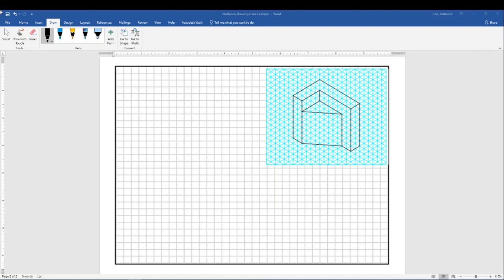Multi View Drawing Example